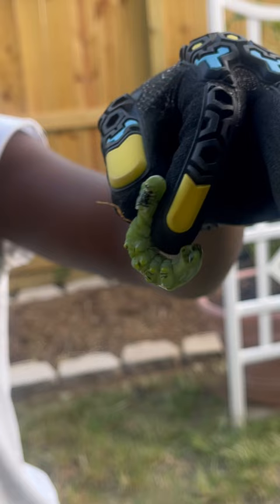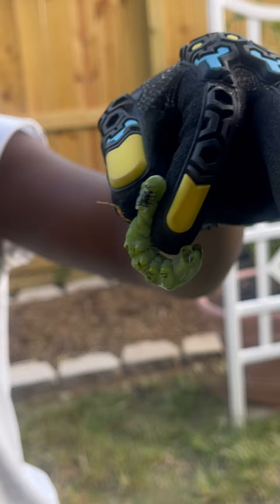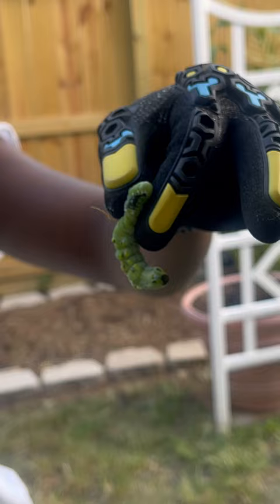We found the first Tomato Horn Worm🐛 Yuke 🤮🤢gardening